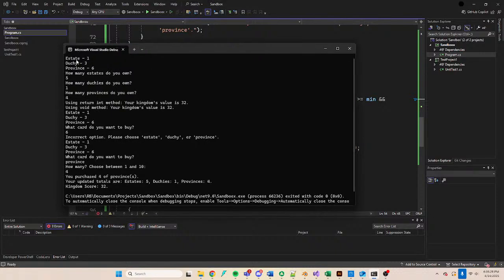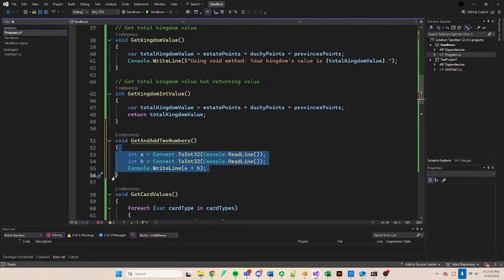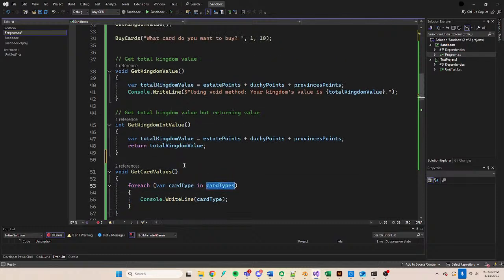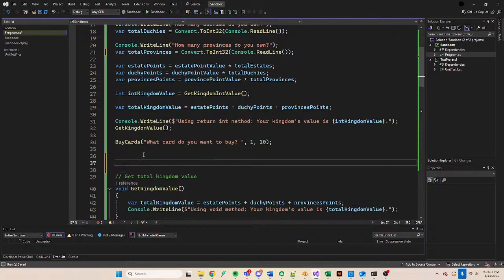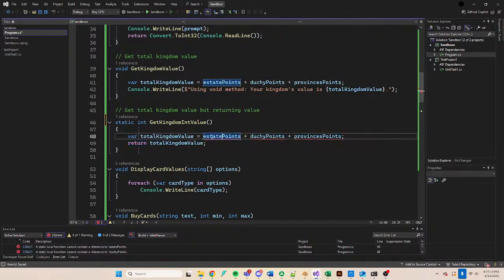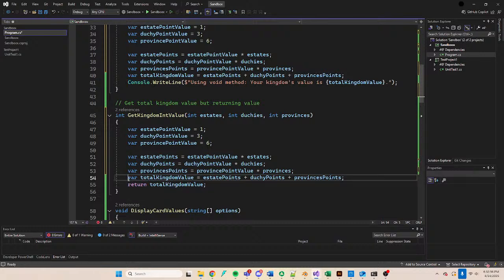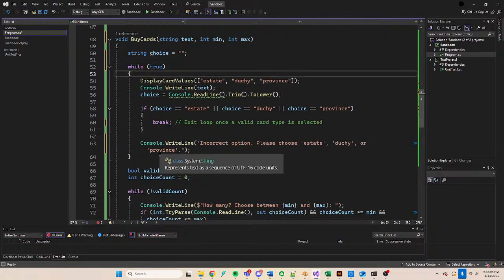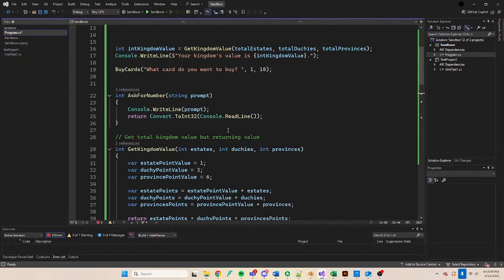Code Review - Dominion of Kings with Methods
In this stream, I'm going to dig through some reader code that does the Dominion of Kings challenge, but with methods. The reader suggested the code felt like spaghetti code, and had some questions about methods. So I'll dig through this code for a bit and discuss my thoughts on how we could make it less intertwined and easier to work with.